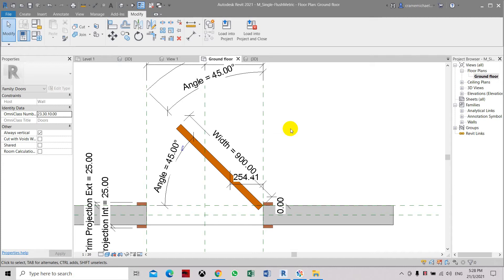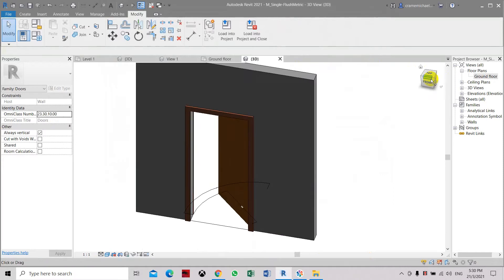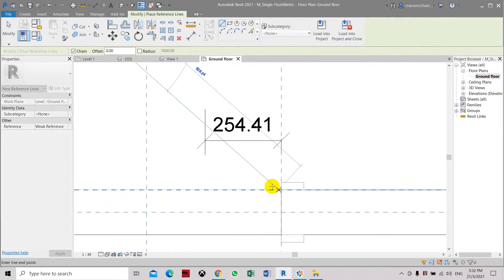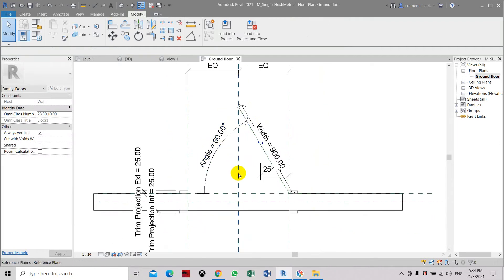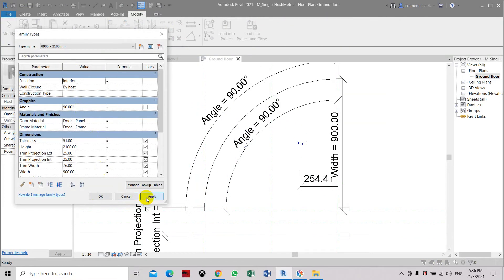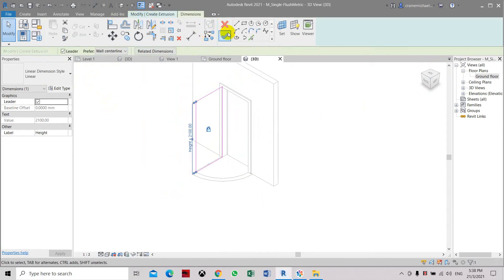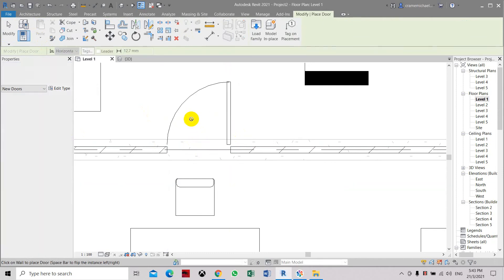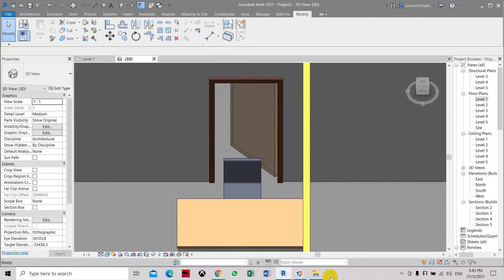Modify Existing Door to Add Angle Opening In Revit